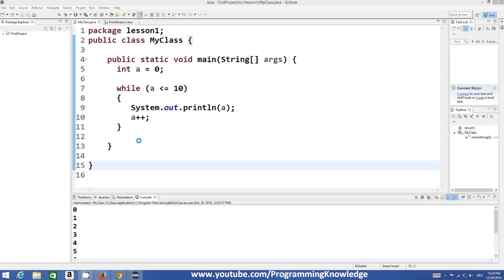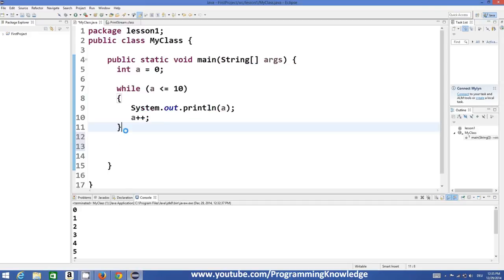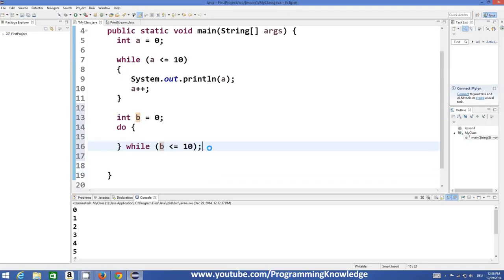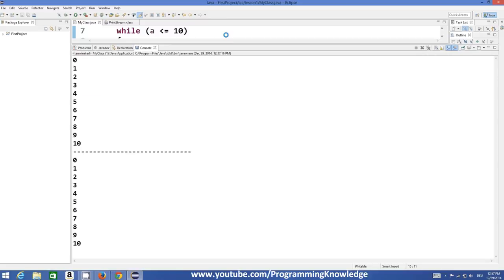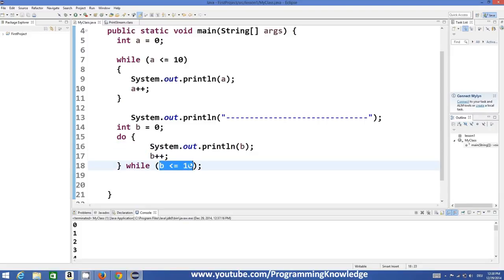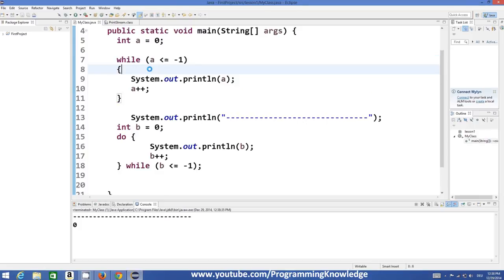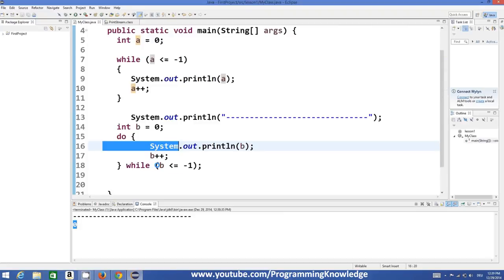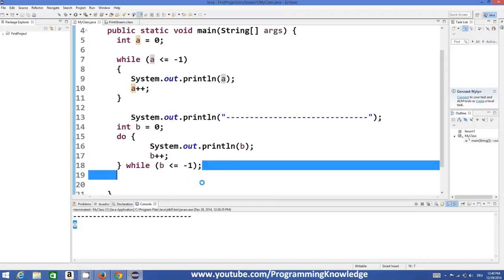Java Tutorial For Beginners 12 The do while Statements do while Loops HD